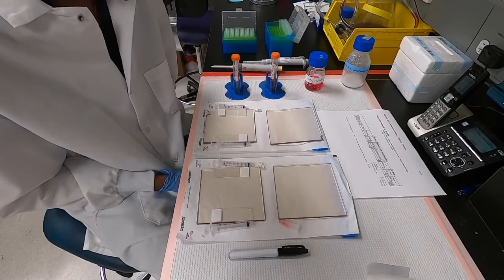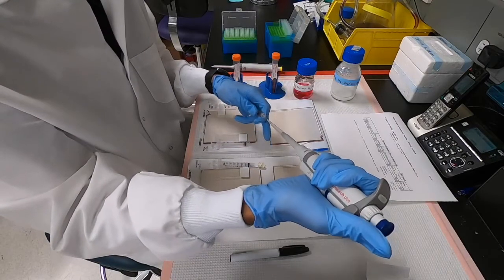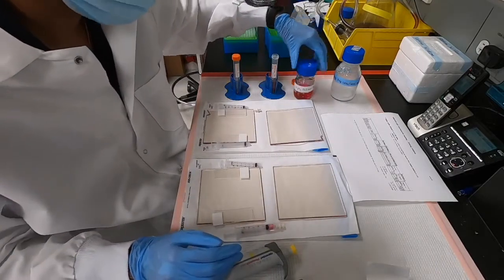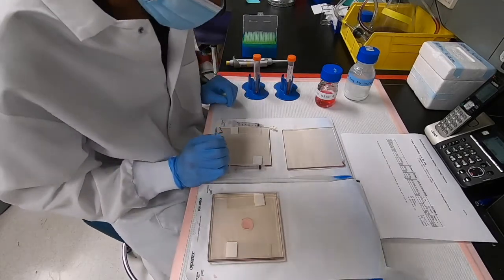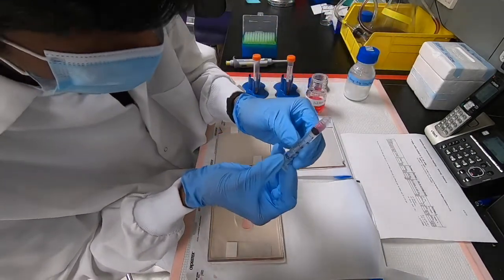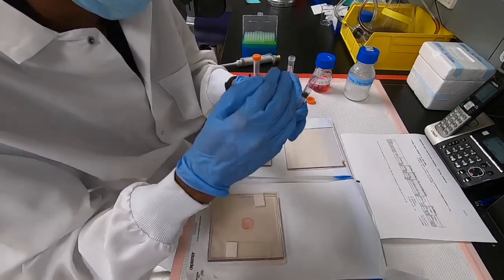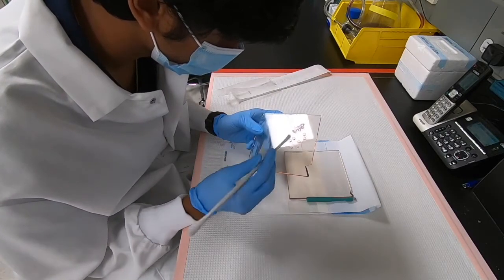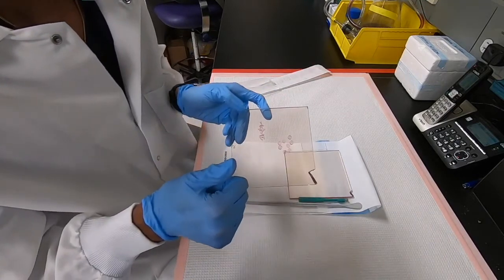Preparing Ionically Crosslinked Alganate Hydrogels